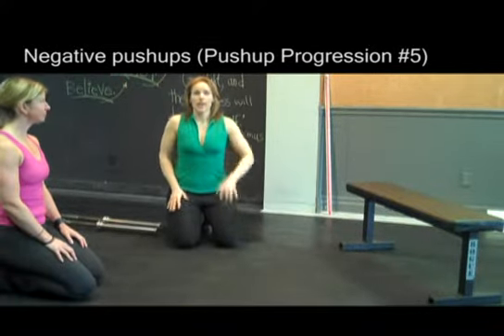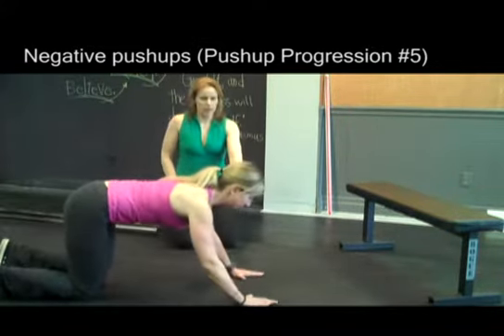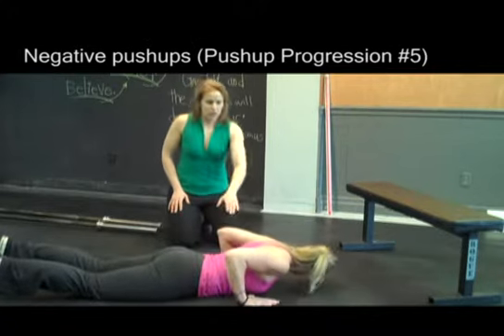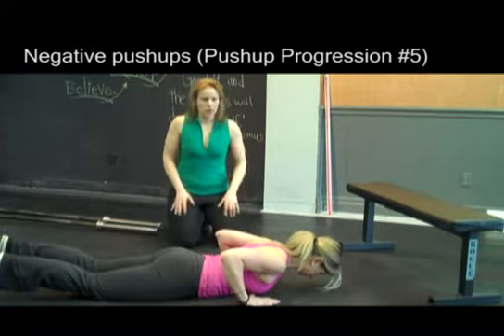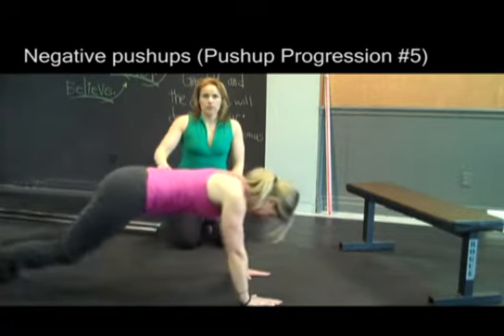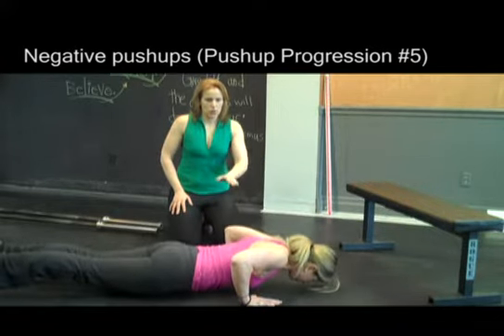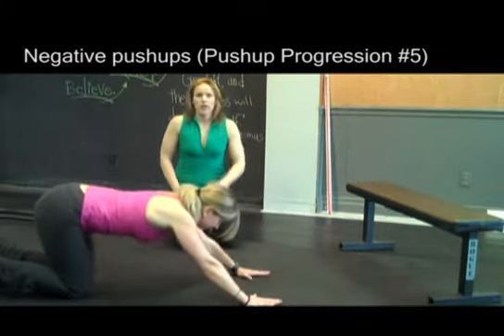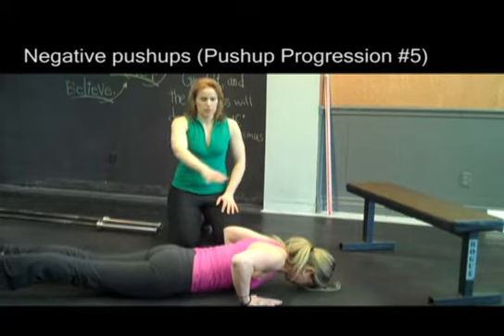Pushup progression #5: Negatives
This is the fifth in a series of videos to help you improve your pushups.